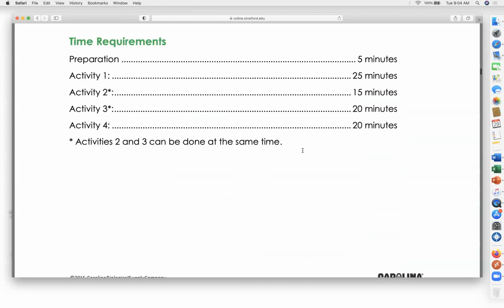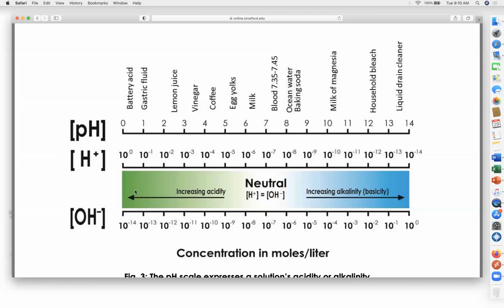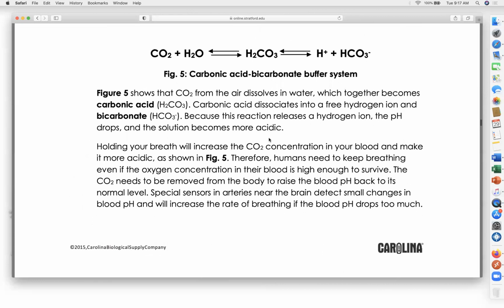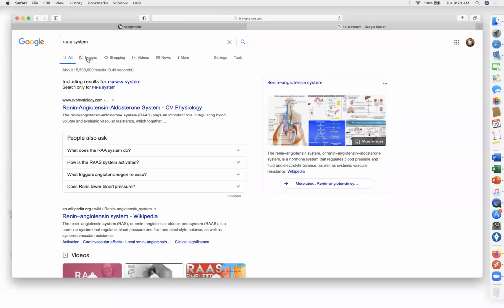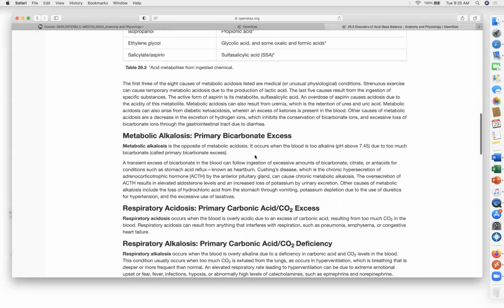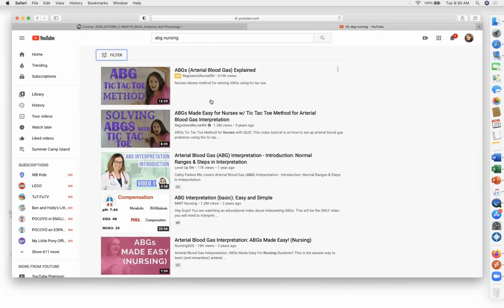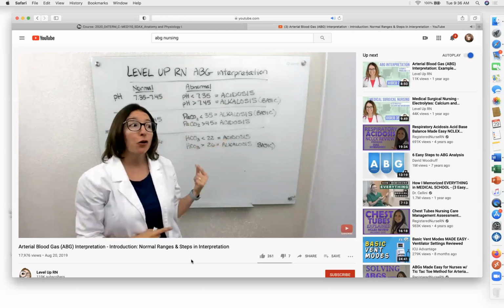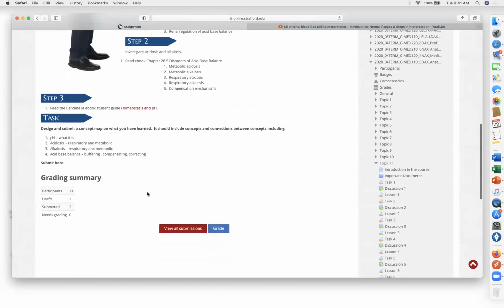MED110 Acid Base Week 9 08 29 2020